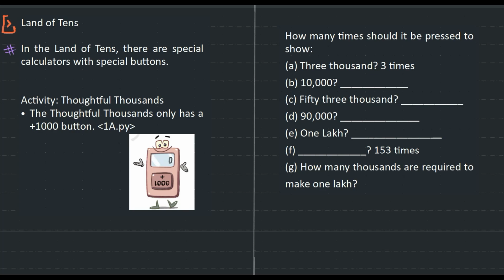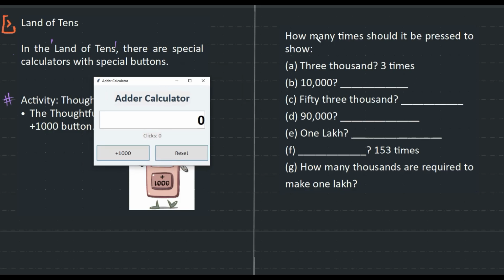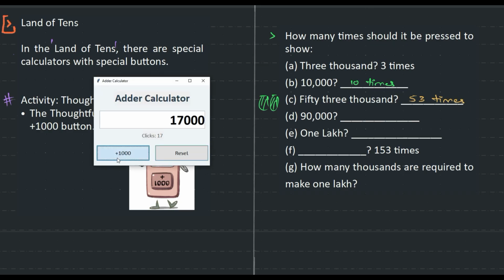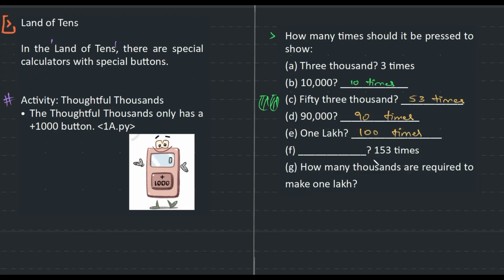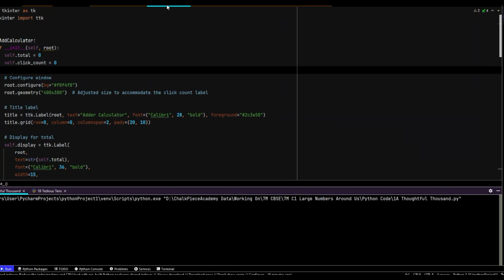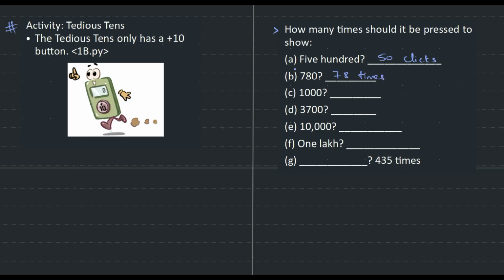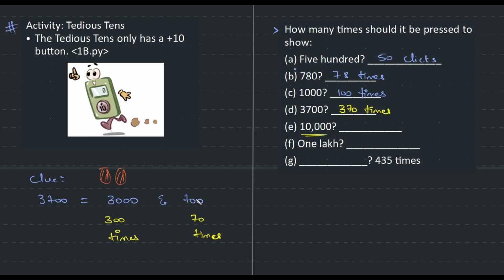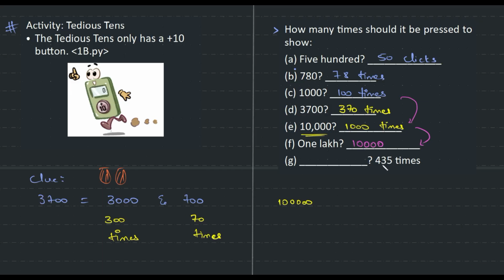01 F1 E1 Land of Tens Part 1